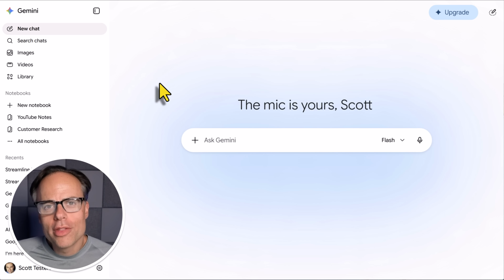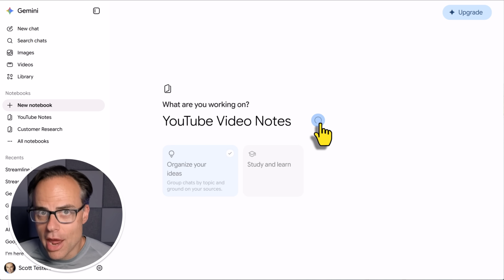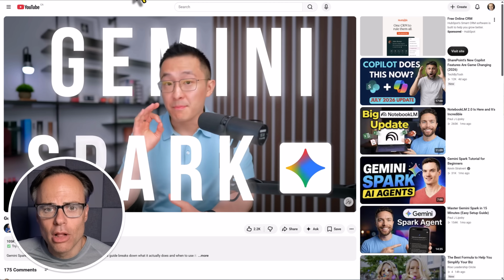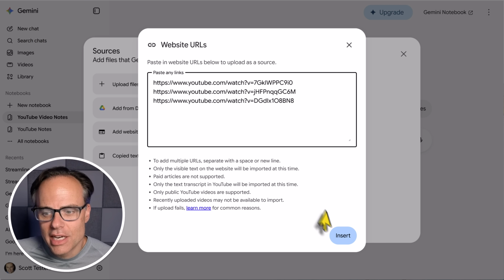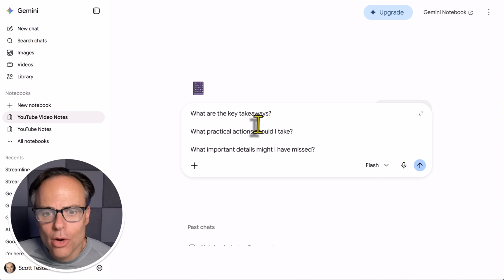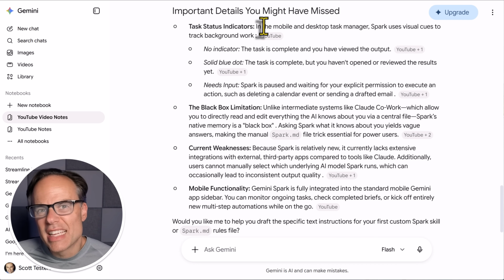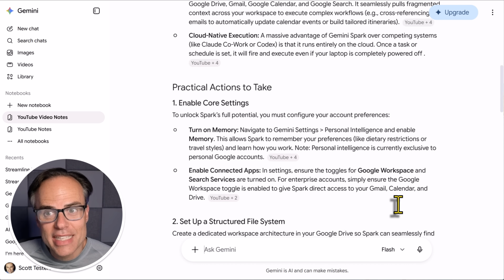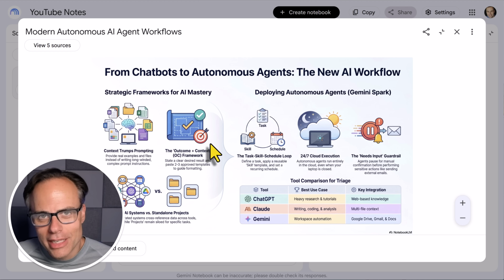Stop Watching Videos! Use Gemini Notebook to Learn Fast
Long YouTube videos can drain your time when you only need the key ideas. Gemini Notebook can create detailed notes from video sources, helping you skip the noise and focus on useful actions. In this video, Scott Friesen shows you how to use Gemini Notebook to learn faster.